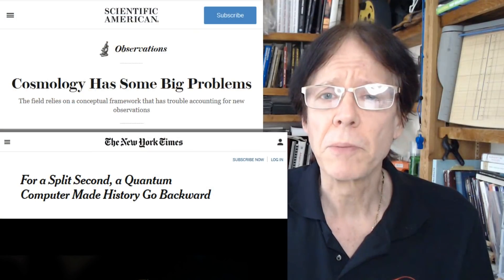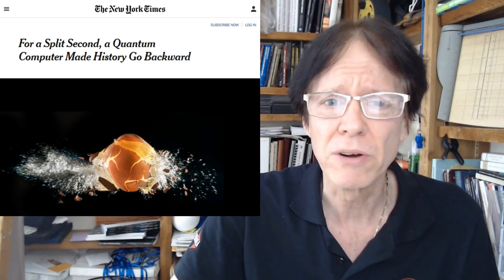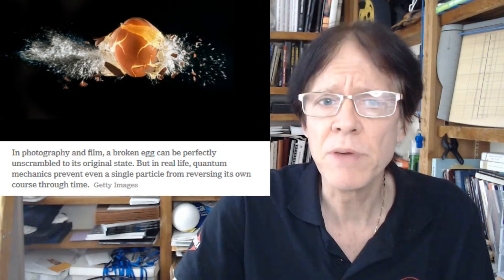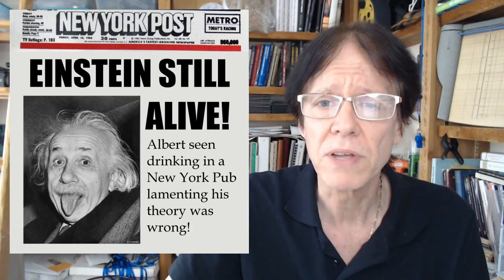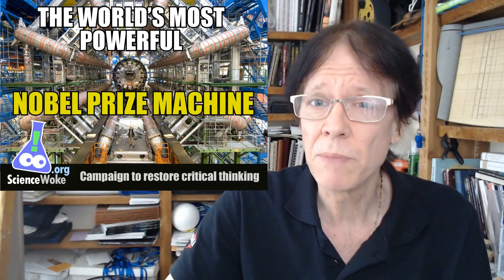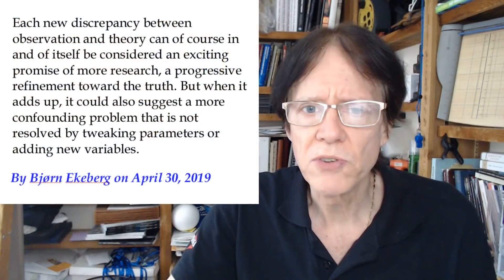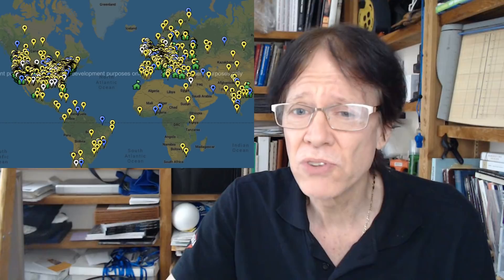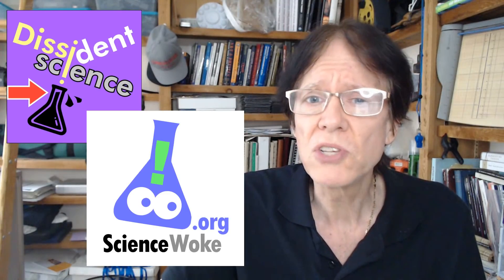Fundamental Cracks in Mainstream Science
There are two types of articles one sees in mainstream science these days that indicate there are serious problems with the standard model. David de Hilster talks about each of them and what they mean.